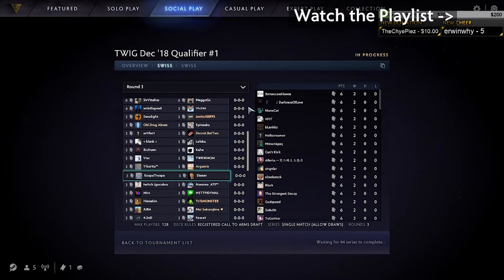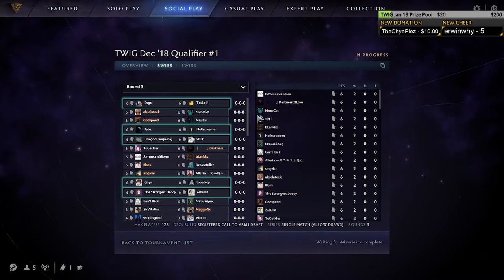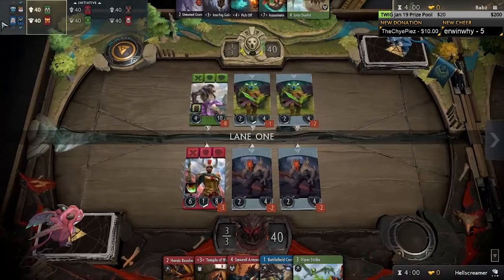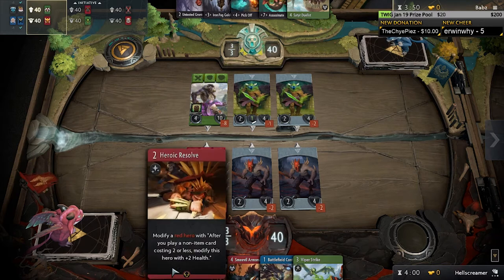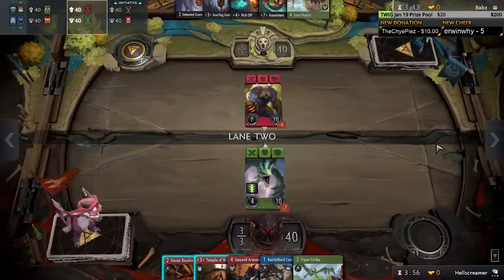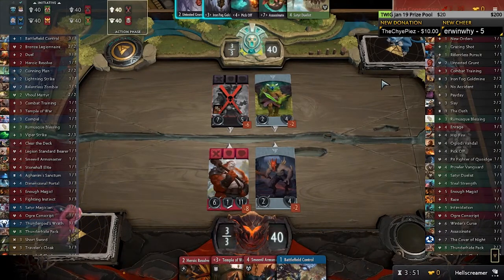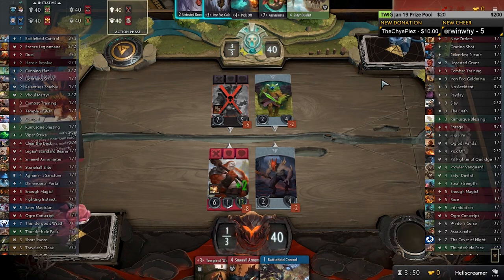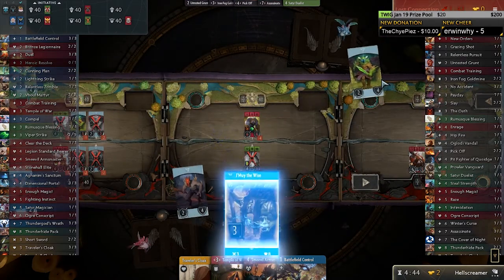Artifact | TWIG Dec 2018 Qualifier #1 Phase 1 Round 3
Our first Tournament for the TWIG Monthly Circuit!
December 2018 will be our pilot month where we test things out.

Check out Phase 1 Round 3 of this Draft tournament